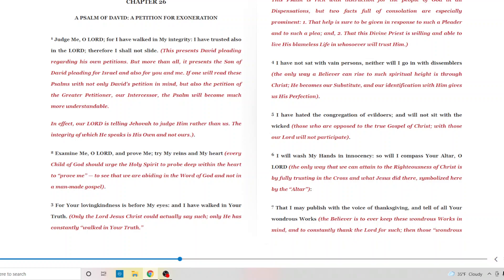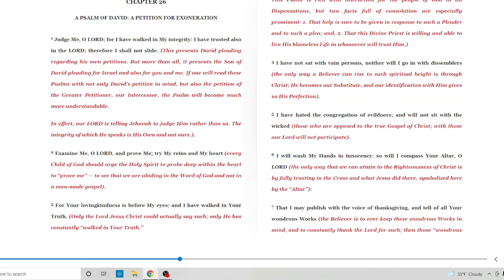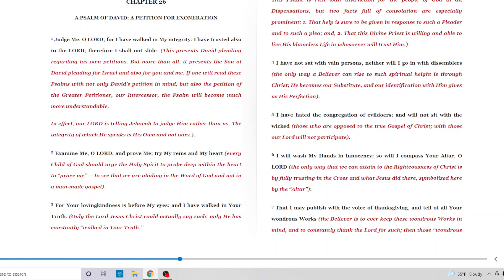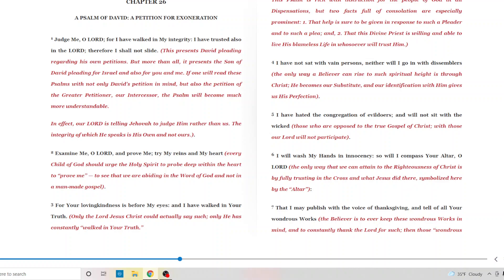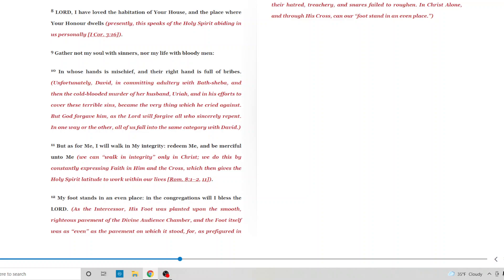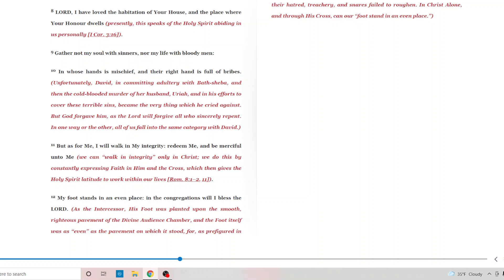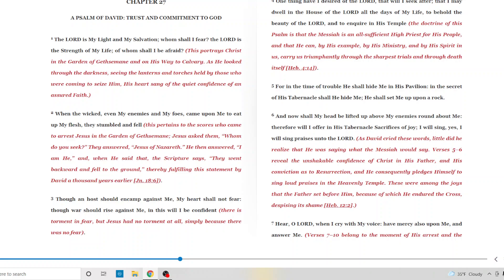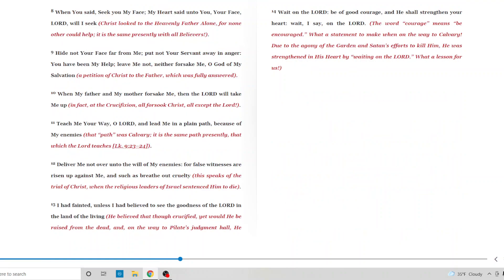Psalms! Chapter 26 and 27!